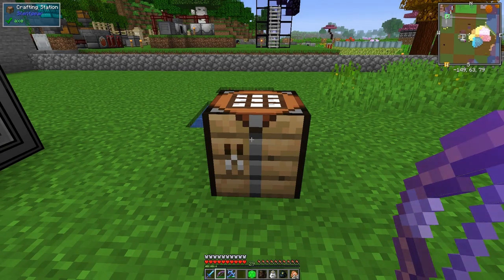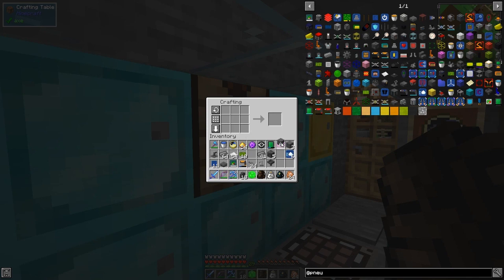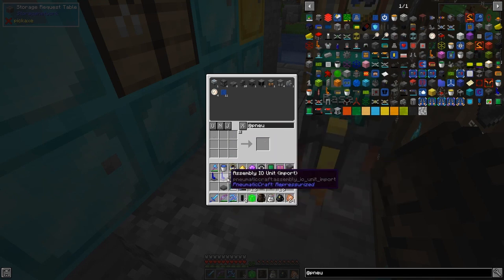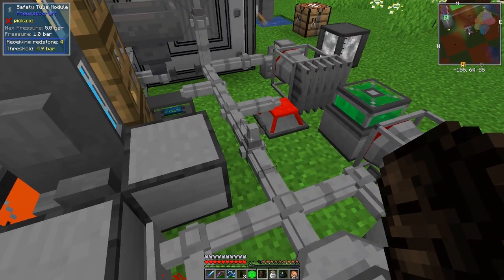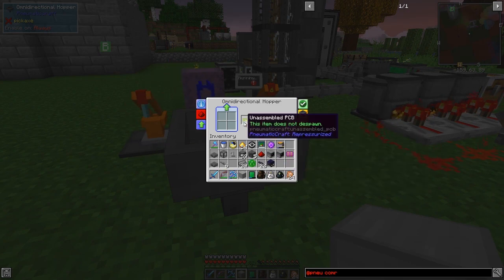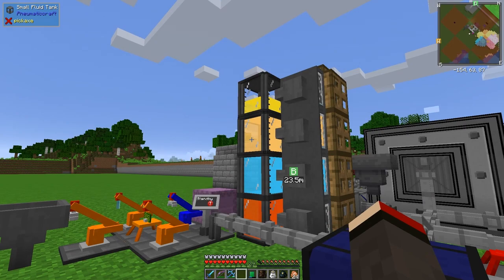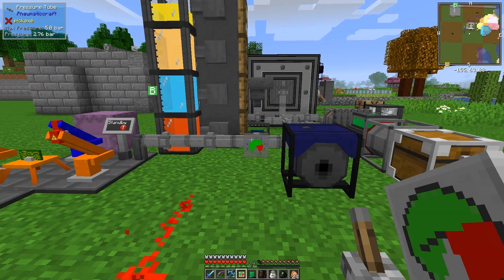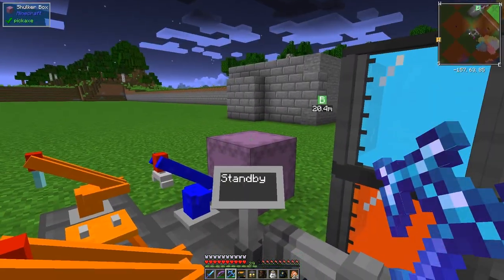All the Mods 4 #37 - PneumaticCraft: Assembly Controller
Intro. Goal is to

This video is my thirty-seventh episode of All the Mods 4, version 0.3.0.
- craft assembly controller
- craft reinforced stone and bricks
- craft cannon barrels
- craft pneumatic cylinders
- craft assembly laser
- craft assembly drill
- craft assembly io units
- craft assembly platform
- make advanced pressure tubing
- craft a liquid compressor
- craft an advanced liquid compressor
- use a pressure gauge tube module
- use a computer to control the compressor

My quiet Discord Channel come and join; occasionally I'll post an unlisted video there.

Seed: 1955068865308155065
World spawn: -99 63 65

Music Info:  John Bartmann: Secret Agent Rock